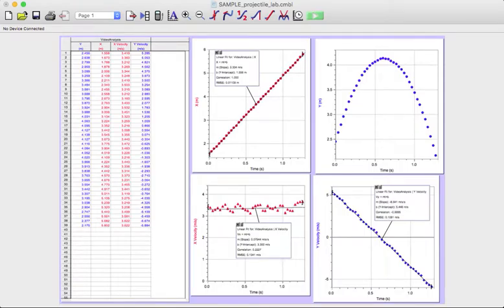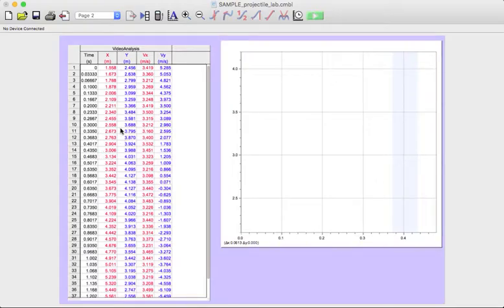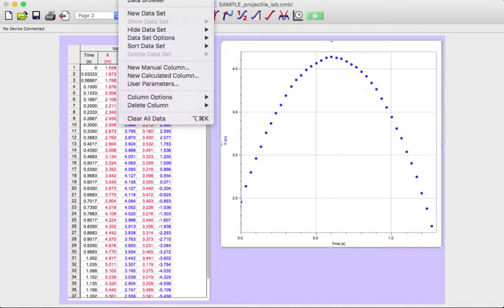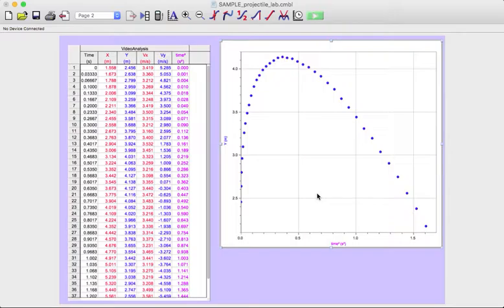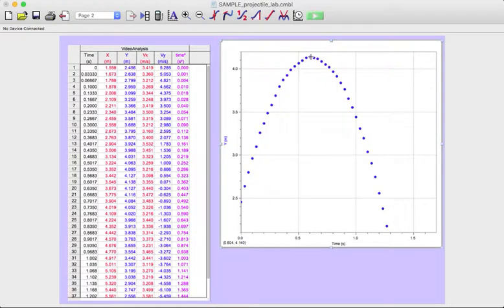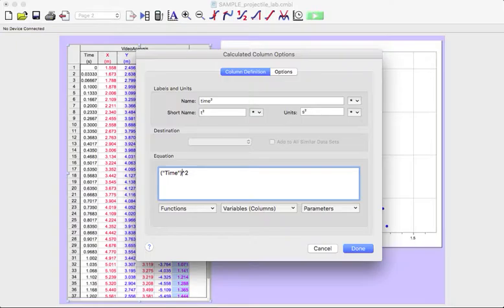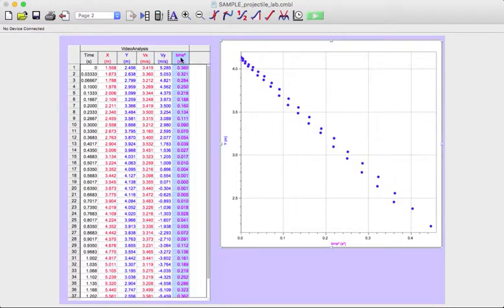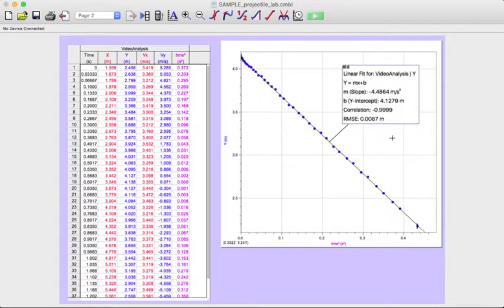Projectile lab linearizing